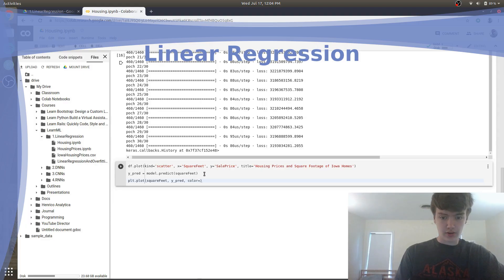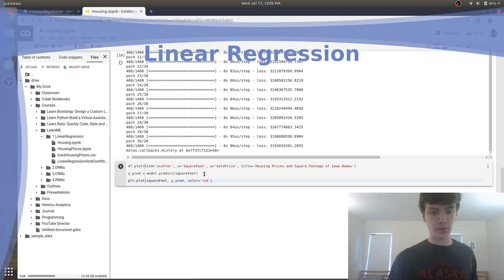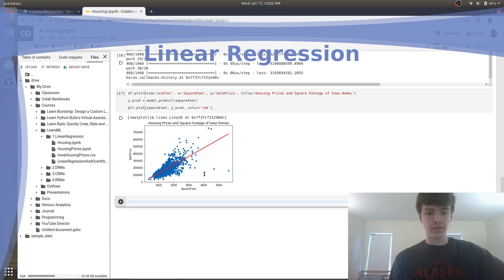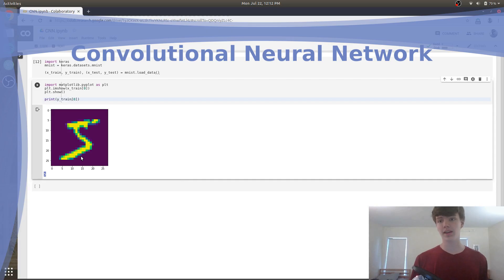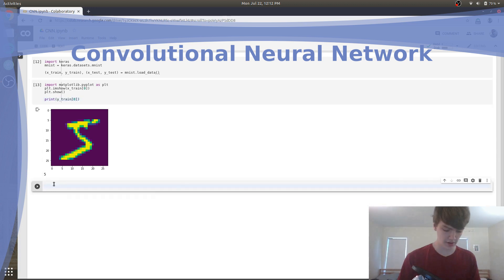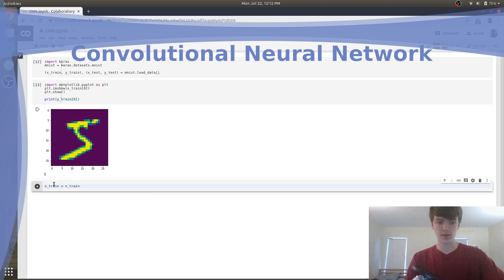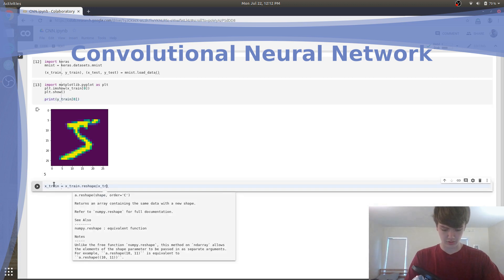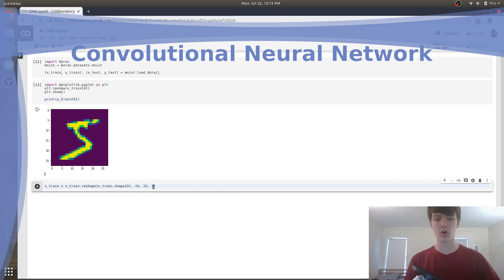Introduction | Learn Keras #0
When I started learning deep learning, I had a hard time figuring out how everything worked. What library was the best for me? Which algorithms worked best for which data set? How could I know my model was accurate? I spent a lot of time on tutorials, courses and reading to try and answer these questions. In the end, I felt like the process I took to learn deep learning was too inefficient. That is why I created this course.

Learn Keras: Build 4 Deep Learning Applications is a course that I designed to solve the problems my past self had. This course is designed to get you up and running with deep learning as quickly as possible. We use keras in this course because it is one of the easiest libraries to learn for deep learning. Each video, we go over a different machine learning algorithm and its use cases. The four algorithms we focus on the most are:
1. Linear Regression
2. Dense Neural Networks
3. Convolutional Neural Networks
4. Recurrent Neural Networks

In conclusion, if you are looking at a quick intro into deep learning, this course is for you.
So what are you waiting for? Let's get started!